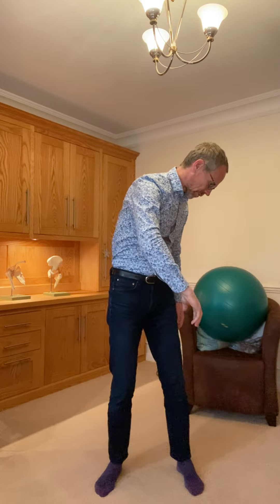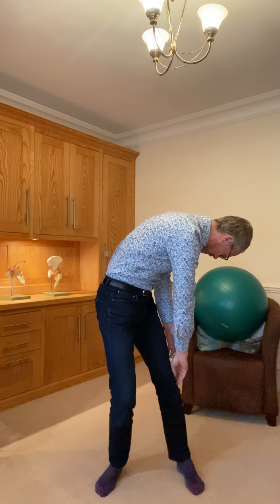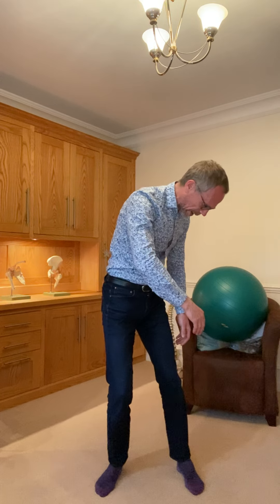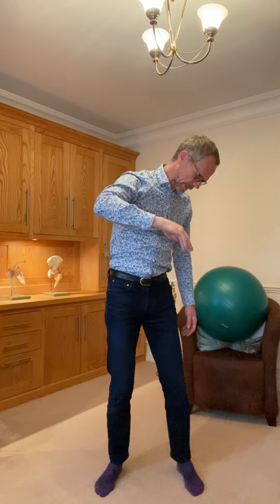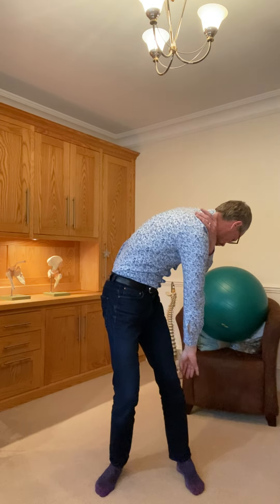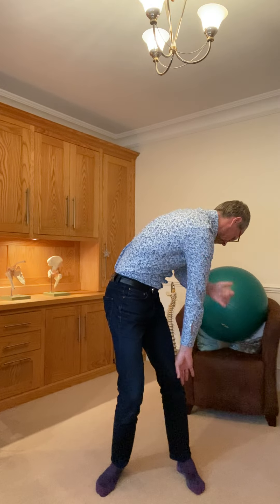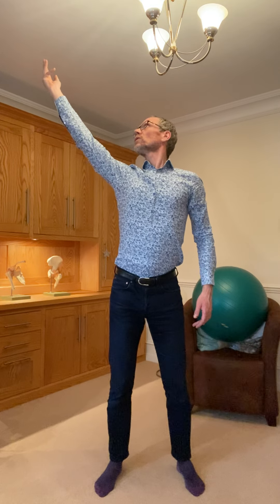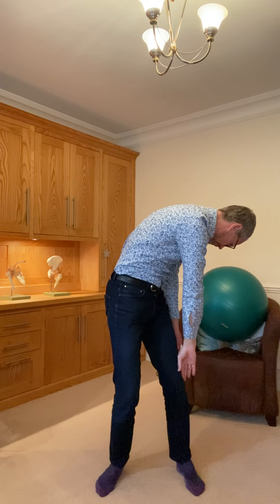Diagonal Arm Pattern Release - Staying Alive